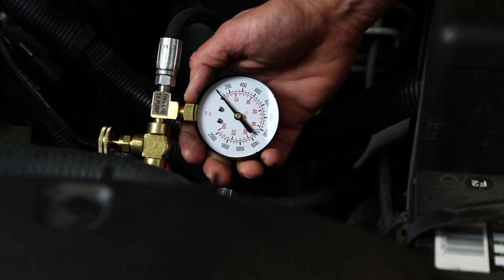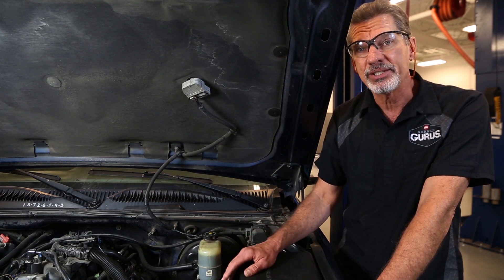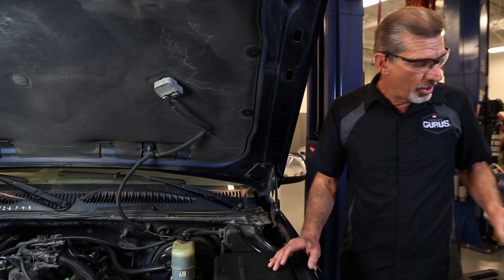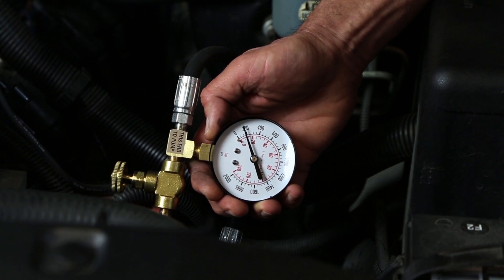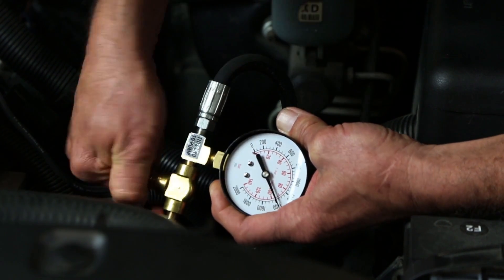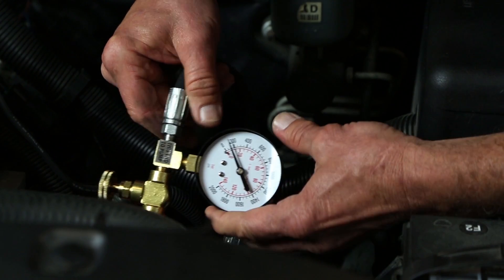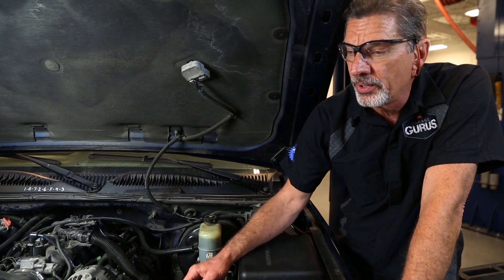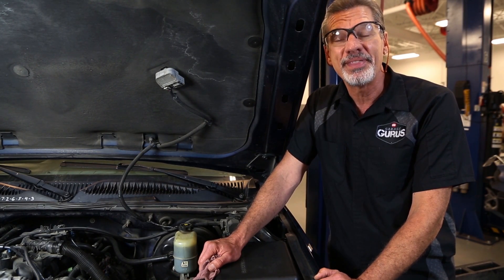Power Steering Pressure Test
To learn more power steering system repair tips and information, visit Garage Gurus at fmgaragegurus.com.

Troubleshooting a noisy power steering system or decreased power assistance on your vehicle? To isolate the source of the problem, run a pressure test on the power steering system. In this video, Master Technician Mark Ingram of Garage Gurus shows how to perform this diagnostic test.
Starting with a pressure gauge hooked up between the power steering pump and the power steering gear, Mark goes through the steps. Through process of elimination, this test will help save time determining where the issue is. Count on Garage Gurus to help you get your vehicle repair done right.